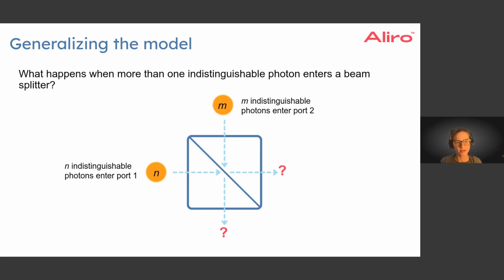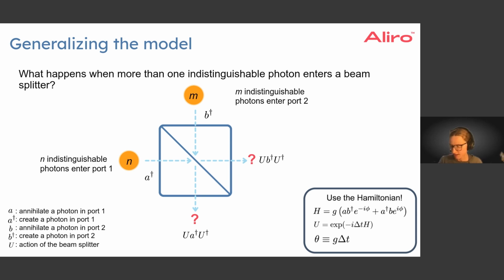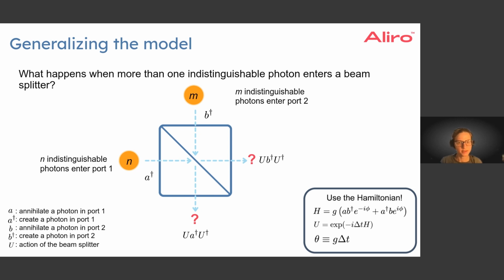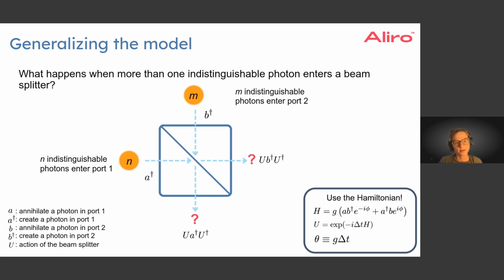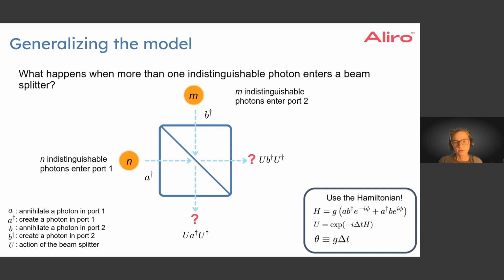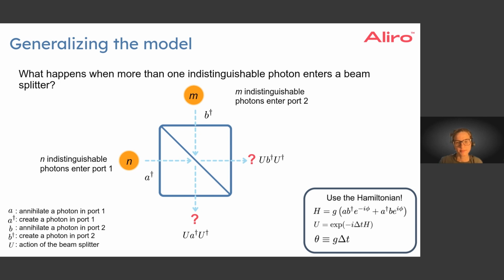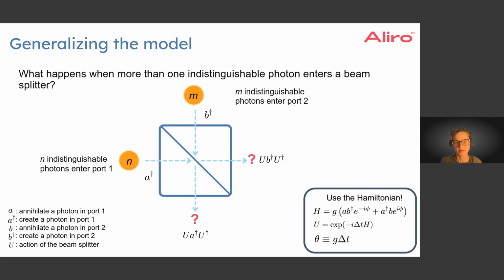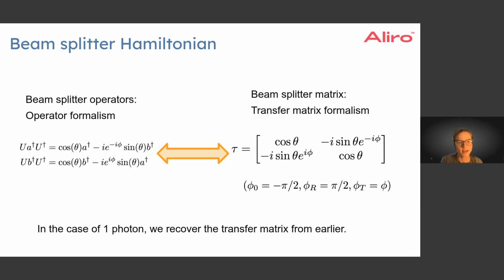What happens when 2 photons enter a beam splitter?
What happens when multiple photons interact with a beam splitter? This video explains the mathematical formalism of creation and annihilation operators, modeling multi-photon interactions, and applying unitary operators for quantum state analysis.

Timestamps for this video:
* 00:02 – Multi-photon interactions in beam splitters
* 01:20 – Operator formalism: Creation and annihilation operators
* 03:45 – Mathematical modeling using the Hamiltonian